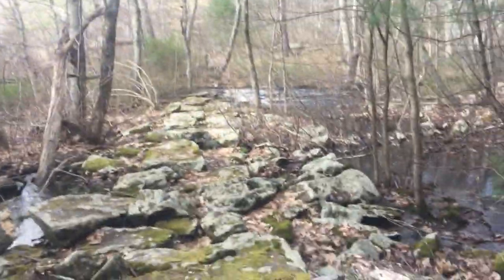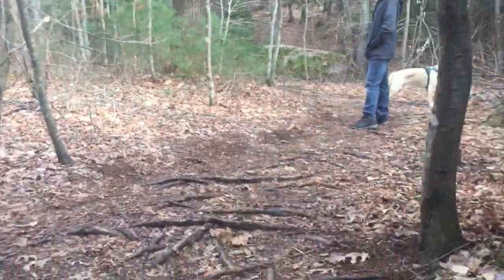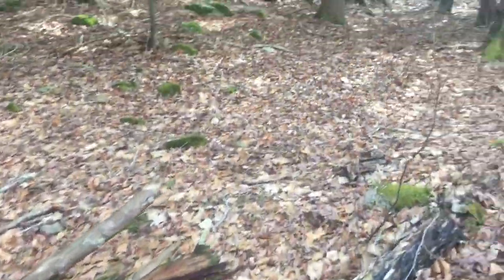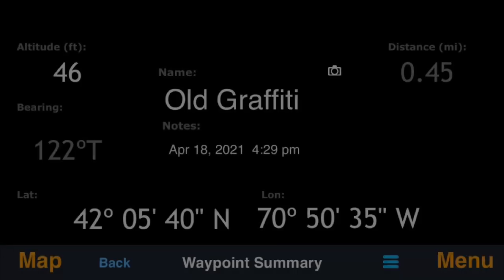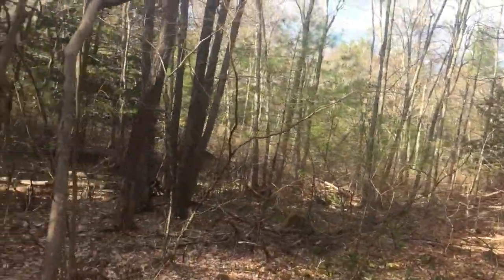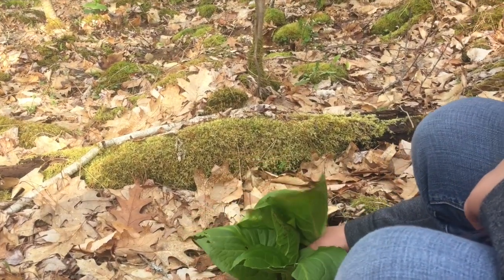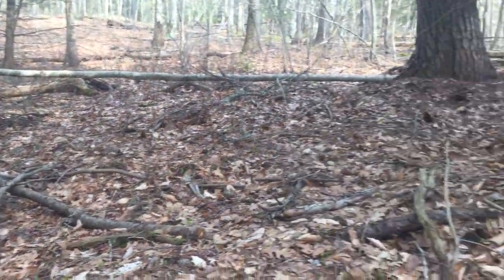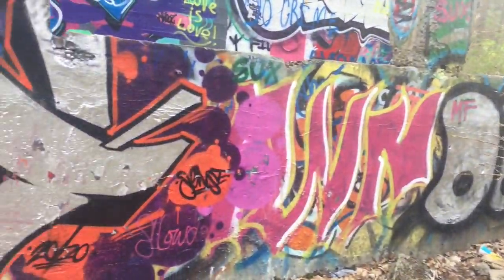9 Cool Things to Discover in Hanover & Hanson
9 Cool Things to Discover on the trails around the Indian Head River in Hanover, Hanson and Pembroke, Massachusetts. A nature walk with discovery and history.